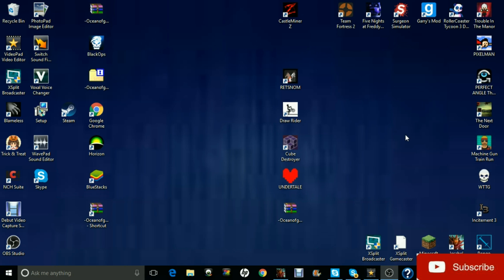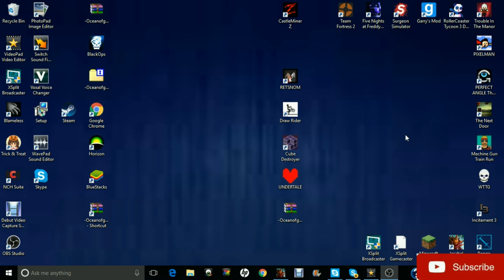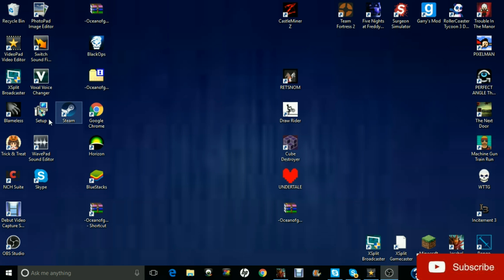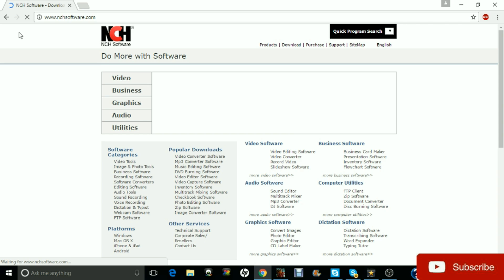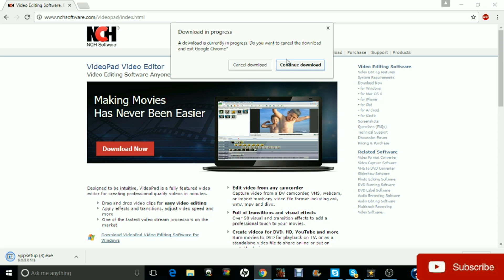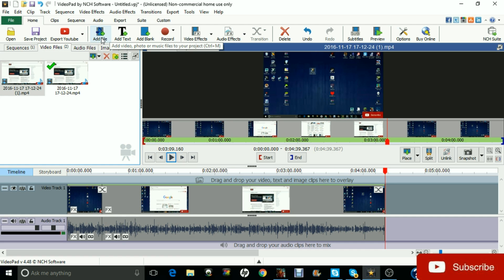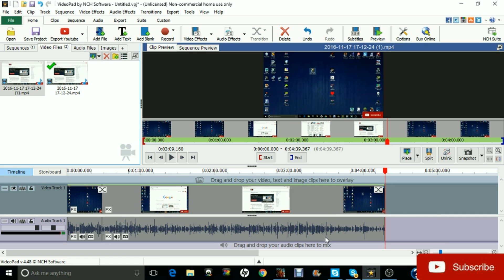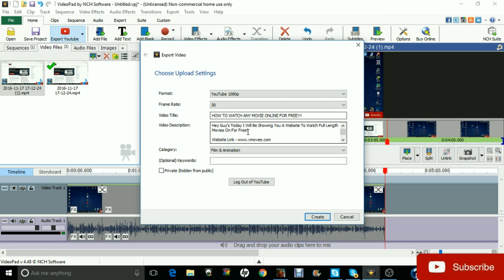HOW TO EDIT VIDEOS ON YOUR COMPUTER FOR FREE!!!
Hey Guy's Today I Am Showing You How To Edit Videos On Your Computer For Free.

And I Hope You Guy's Enjoyed. Byeee!!!